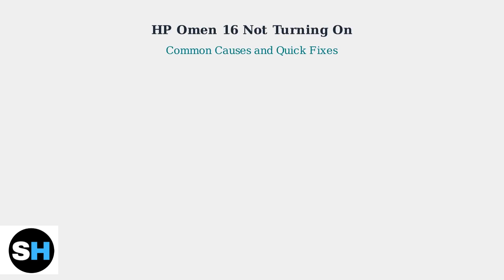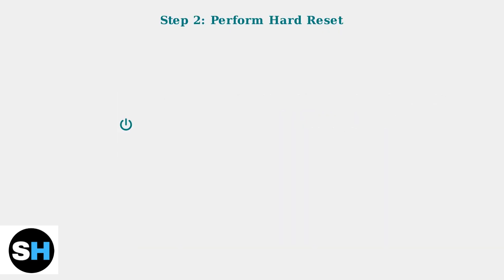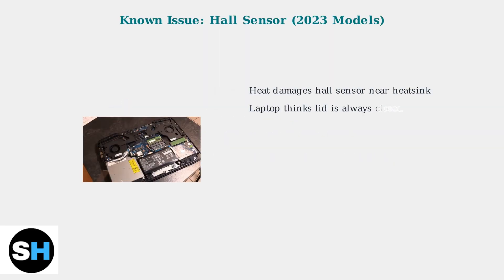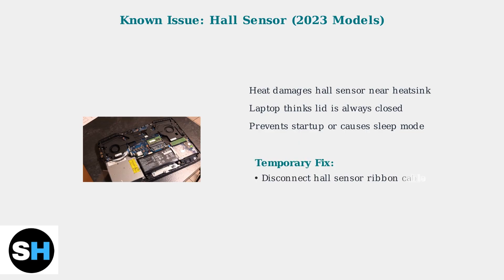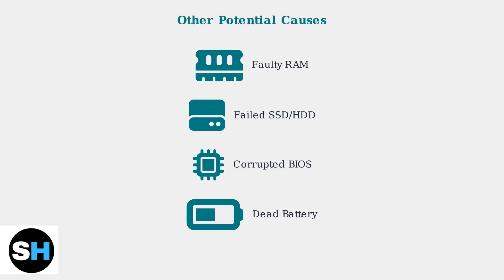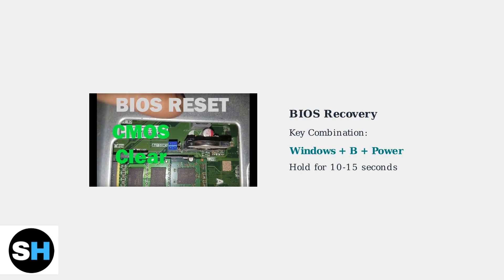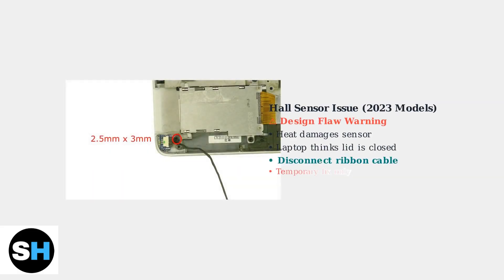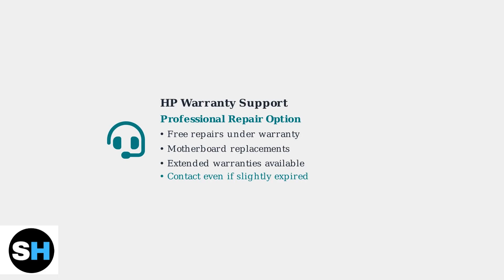HP Omen 16 Not Turning On – Power Troubleshooting & Fix Guide (2026)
In this comprehensive guide, we tackle the frustrating issue of the HP Omen 16 not turning on. If you're experiencing power troubles with your gaming laptop, this video provides step-by-step troubleshooting techniques and effective fixes to get your device back up and running. We cover common causes of power failure, including battery issues, power supply problems, and hardware malfunctions.